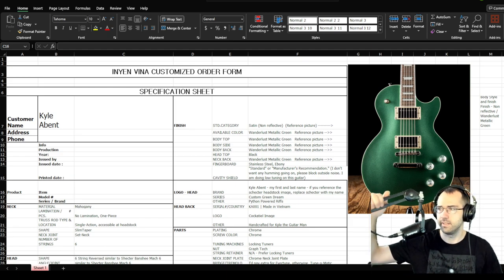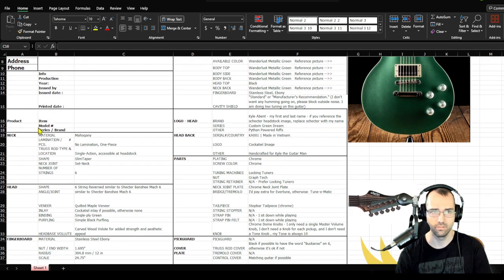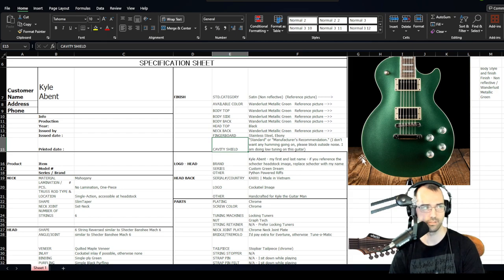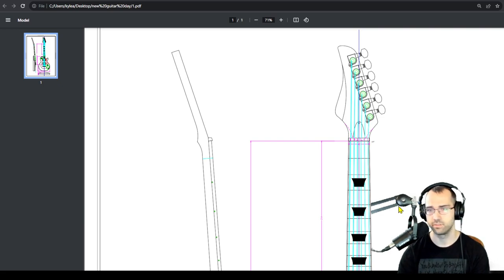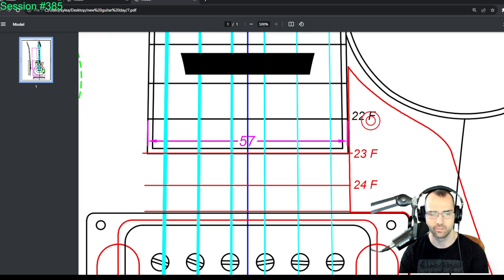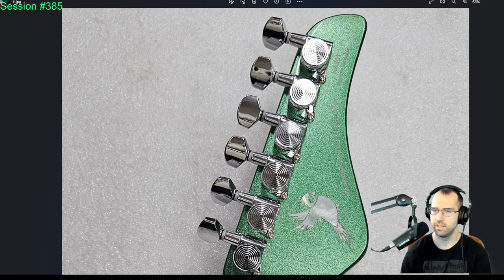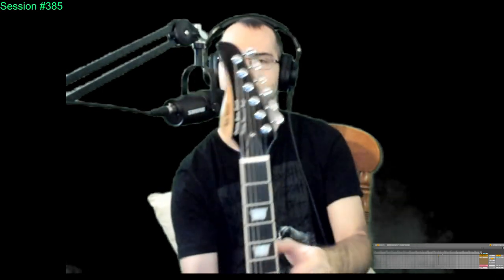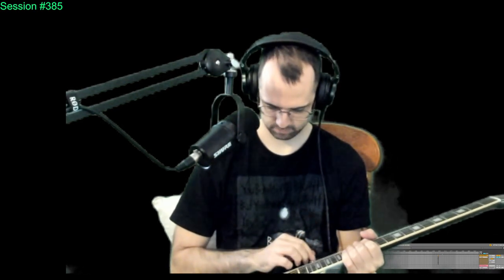New Guitar Day - Custom Inyen Vina Guitar Unboxing: First Look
🎸 Unveiling My Dream Guitar: The Custom Inyen Vina Experience 🌟

Join me in this exciting video where I reveal the entire journey of creating my dream guitar, inspired by The Bald Shredder and brought to life by the amazing craftsmen at Inyen Vina.

🔍 The Journey Begins: I kick off with a deep dive into the initial stages - why I chose Inyen Vina, the design process, and the specifics I wanted in my custom guitar. From detailed PDFs and image documents to the conversations that shaped this creation, I cover it all.

📦 The Big Unboxing: The highlight of the video! Experience the thrill with me as I open the box to see my custom guitar for the first time. Watch my raw and genuine reactions as I explore every inch of this beautifully crafted instrument.

🎨 Design and Craftsmanship: I take a close look at the guitar’s aesthetics, build quality, and the unique features that make it stand out. With the EMG 81/85 with 24 fret neck pickup position and 22 frets, I eagerly awaited this upgrade for my Drop C tuning needs.

🎵 First Strums and Review: Hear how it sounds as I put it through its paces. I share my first impressions on playability, sound, and how it compares to my expectations and existing guitars.

👨‍💻 Closing Thoughts: Wrapping up, I reflect on the entire process, from ordering to playing, and how this guitar is not just an instrument, but a symbol of my musical and technological journey.

0:00 intro
2:50 - Order Form
14:40 - first drawing
17:20 - neck pickup placement
18:25 - neck joint
18:58 - neck pickup placement
19:35 - neck pickup placement
19:42 - neck pickup placement
19:54 - updated drawing
20:27 - in production
21:02 - deciding between headstock image
22:28 - in production
24:52 - grabbing box to open
25:35 - opening box
29:30 - closeup opening
32:02 - without green screen
32:52 - youre only gonna see it as reflective machine
33:45 - next time i'll play it